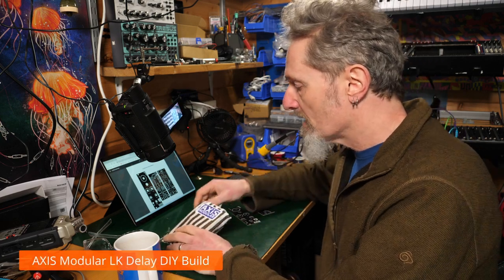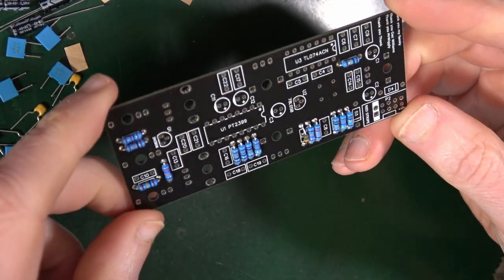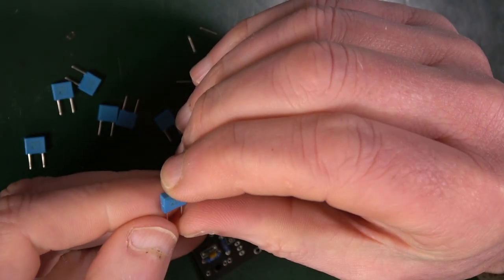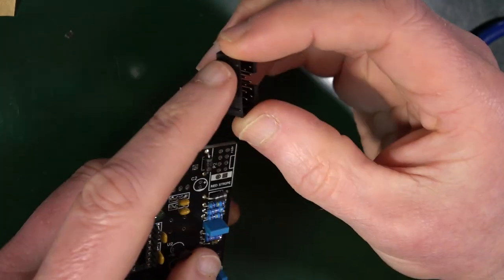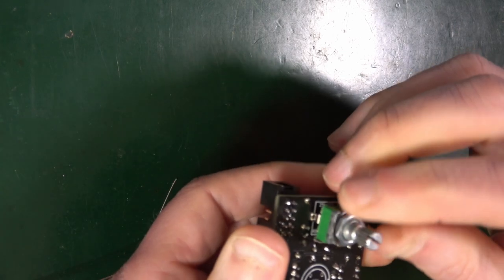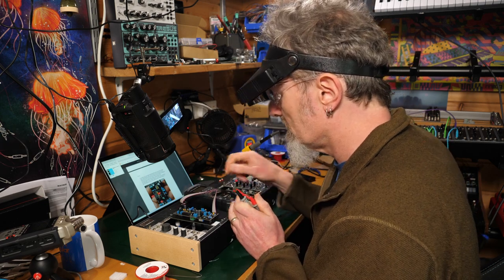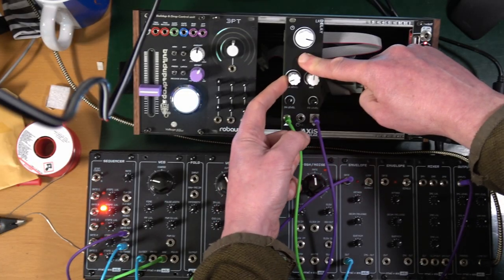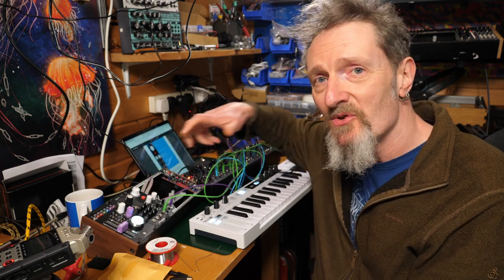AXIS Modular LK Delay DIY build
The lovely people from Axis Modular sent me the kit for their LK Delay module. It's a simple but cool delay with a handy feedback-lock button for building in the crazy.

Index - 0:00
What's in the kit - 1:44
Resistors - 4:24
Diodes - 8:32
IC Holders - 10:23
Ceramic capacitors - 13:12
Box capacitors - 15:46
Power regulator - 19:51
Mylar Capacitor - 23:05
Power header - 24:00
Electrolytic capacitors - 26:43
Front panel hardware - Pots, sockets, switch - 30:15
Voltage testing and putting in the ICs - 38:51
Knobs - 43:56
Testing - 45:45
Conclusions - 55:22